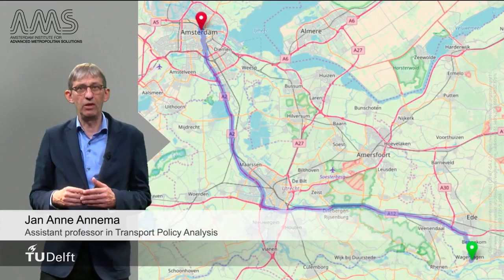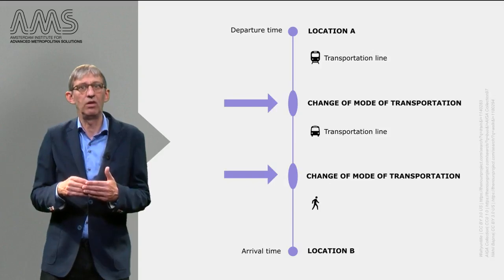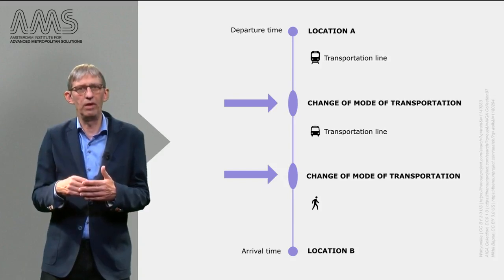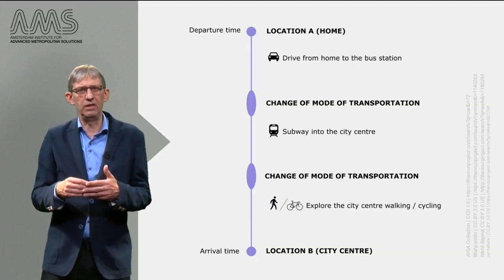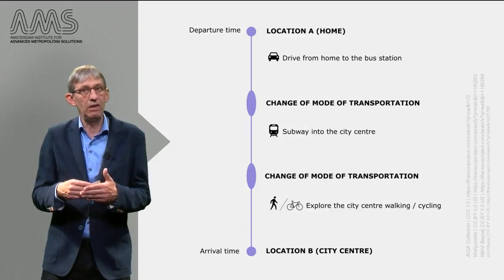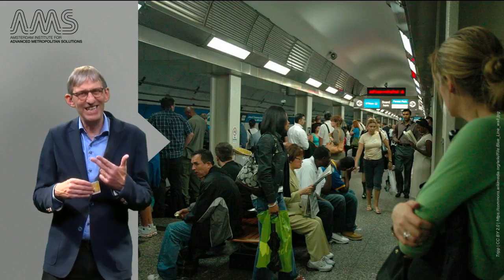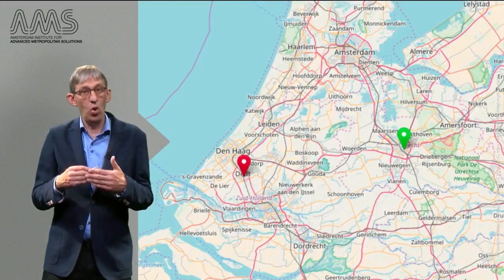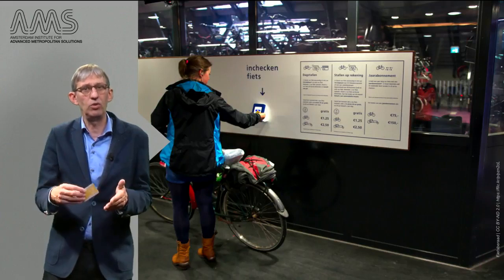6 4 2 Urban Mobility